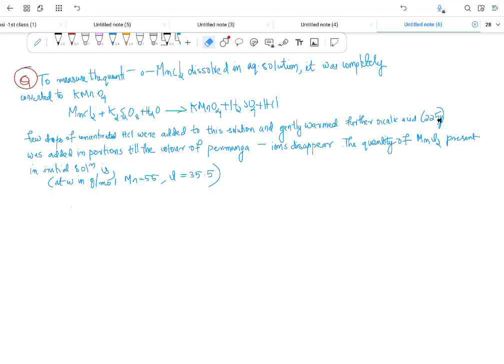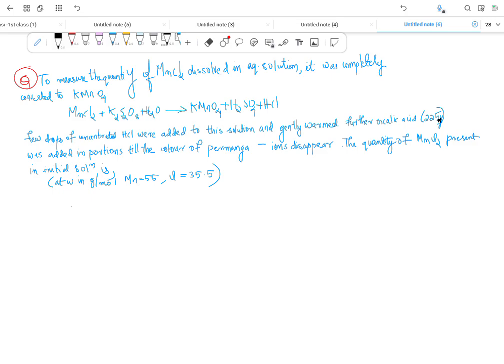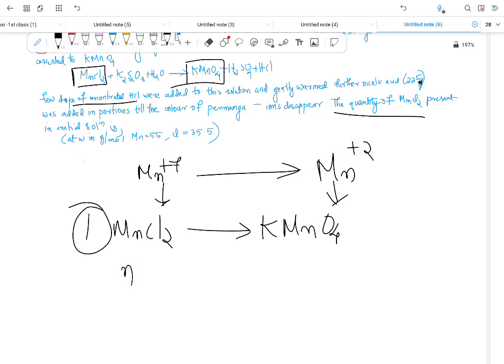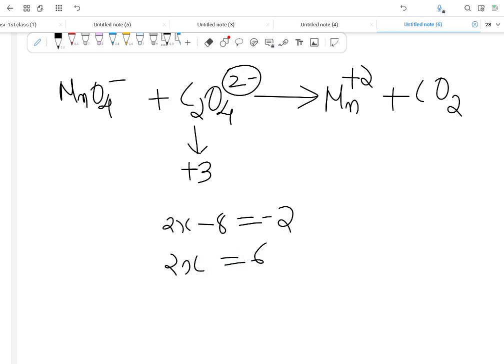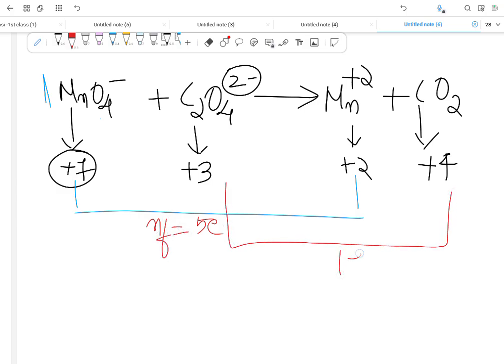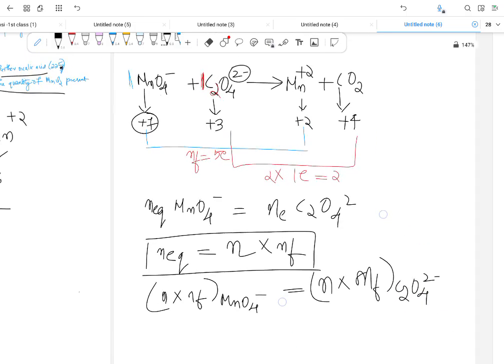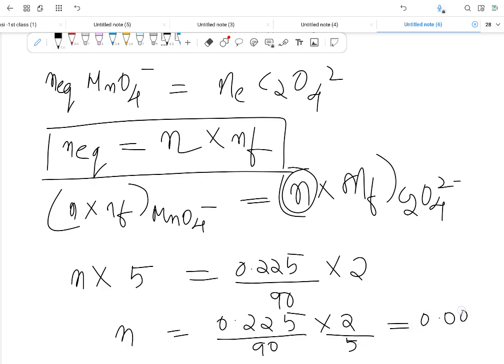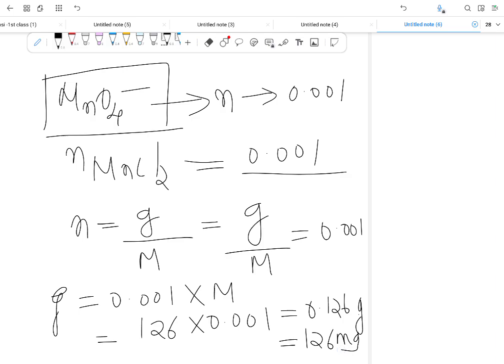To measure the quantity MnCl2- Jee advance question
To measure the quantity of MnCl2 dissolved in aqueous solution, it was completely converted to kmno4, few drops of concentrated HCl were added to .Jee advanced question- Redox reaxtion#jee # chemistry # neet